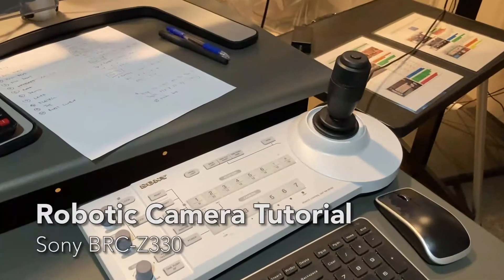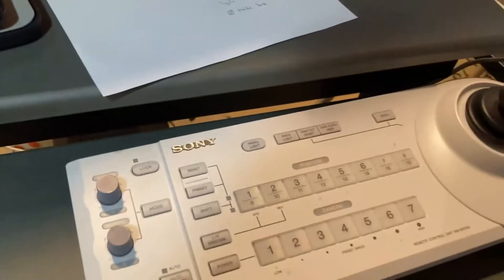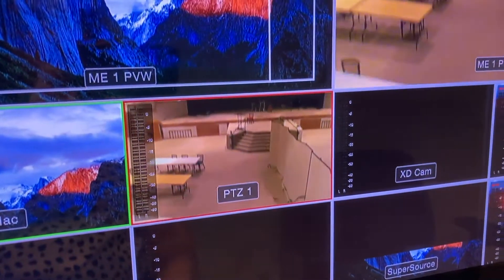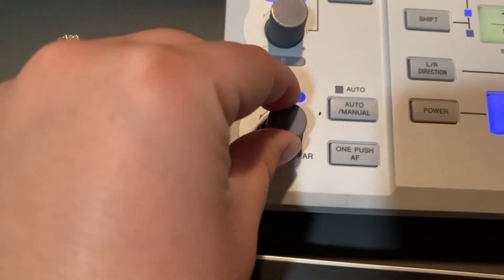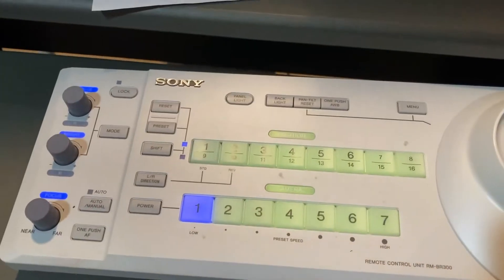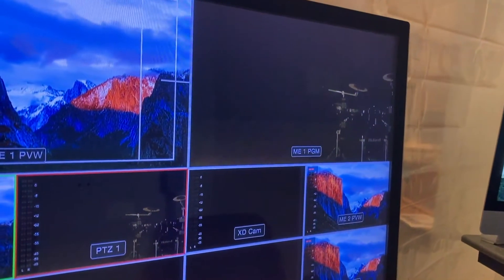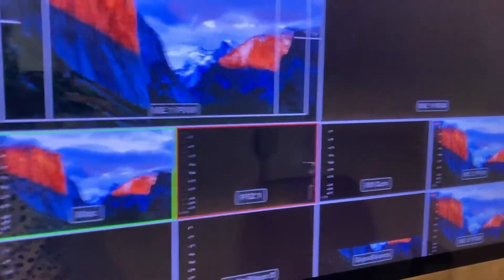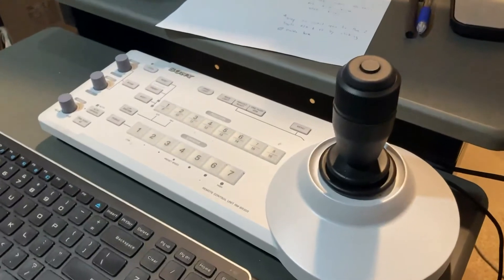Robotic Camera Tutorial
Welcome to the basic tutorial for the robotic camera in the NFUMC Celebration Hall! The current camera we have is the Sony BRC-Z330.